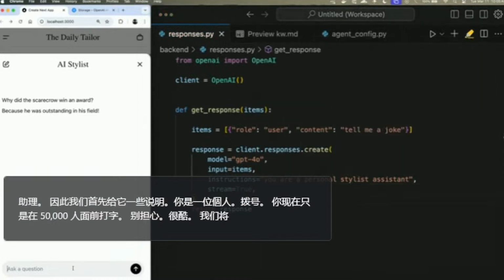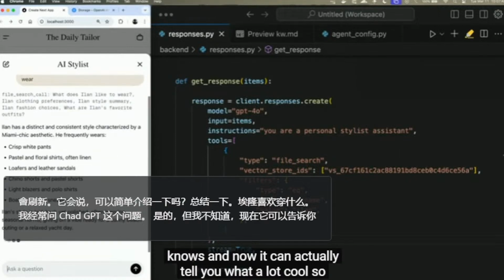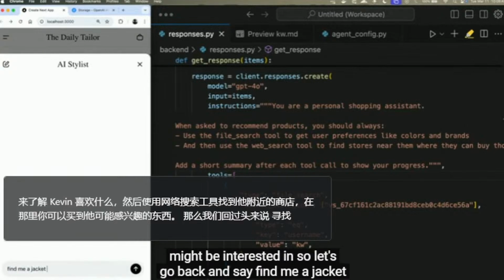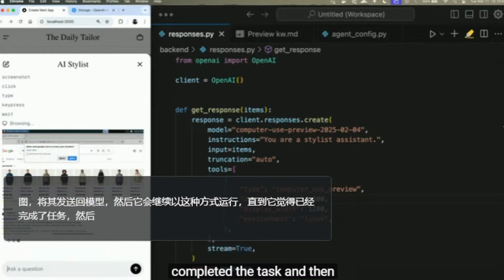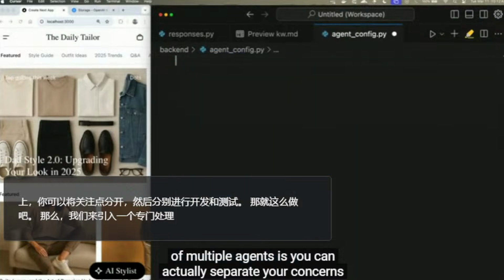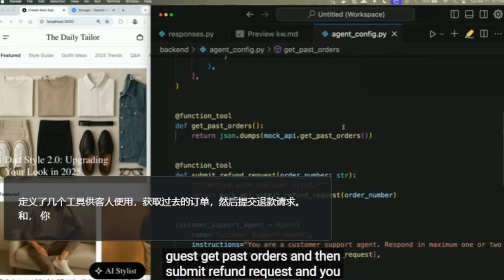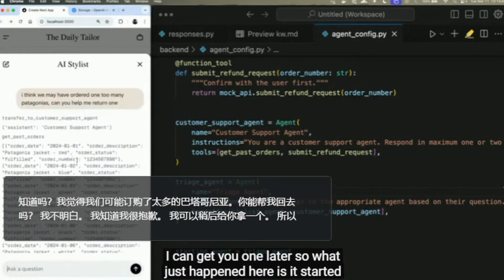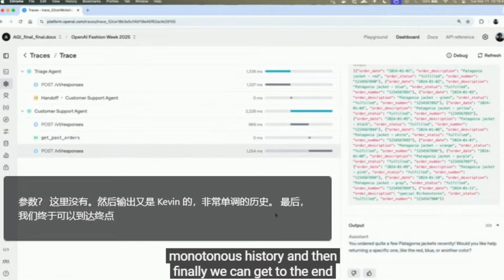（中文字幕）OpenAI发布会：能独立完成任务的自动化系统“New tools for building agents with the API”，2025 年或是“AI 代理之年”｜华尔街新闻现场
OpenAI 在2025年3月11日上午10点太平洋时间（PDT）举办的直播“New tools for building agents with the OpenAI API”，根据TechCrunch事先的报道：OpenAI 最近发布了新工具，通过 Responses API 帮助开发者和企业打造 AI 智能代理——能独立完成任务的自动化系统。这个 API 取代了即将于 2026 年上半年退役的 Assistants API，让开发者能构建类似 OpenAI Operator 的代理，可以搜索网页、扫描公司文件、浏览网站。OpenAI 希望借此让代理更自主，比如模仿 Operator 或“深度研究”工具的效果。OpenAI 想让 2025 年成为“AI 代理之年”，从炫技 demo 转向实用工具，API 负责人 Olivier Godemont 甚至说代理是 AI 最具影响力的应用。

华尔街新闻是華爾街電視（华尔街电视）卫星频道，关注经济、金融、财政政策、股市、科技、商业热点话题。
The latest financial news and market analysis, direct from Wall St. TV.